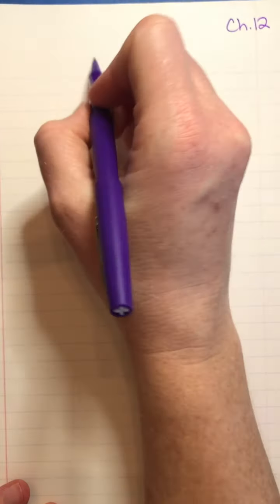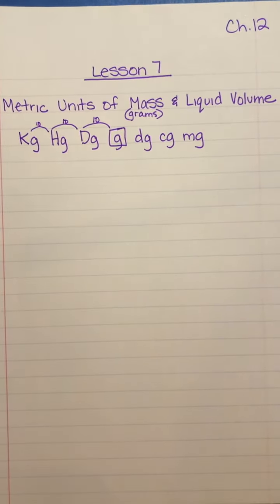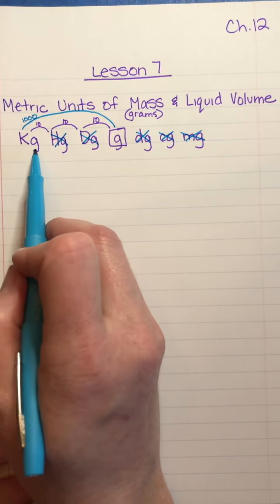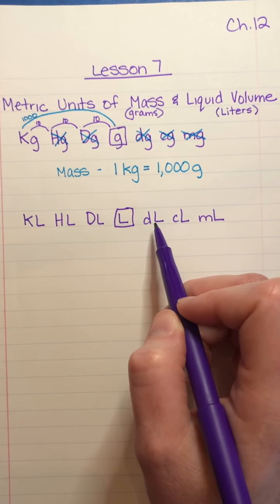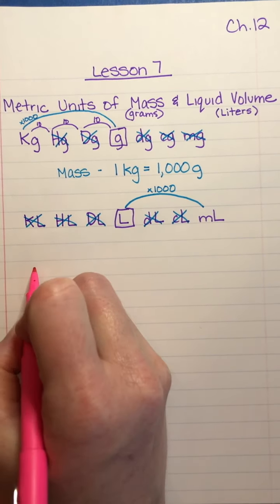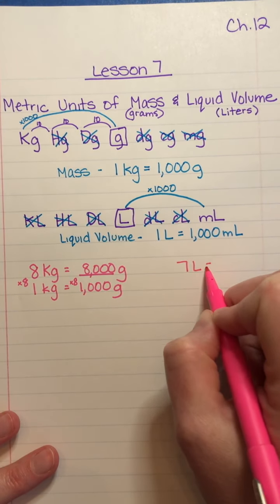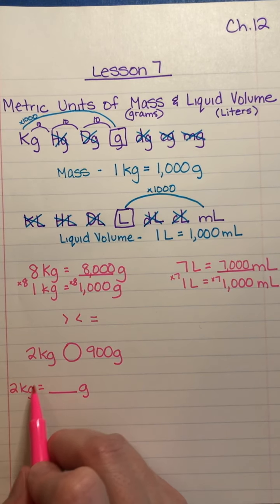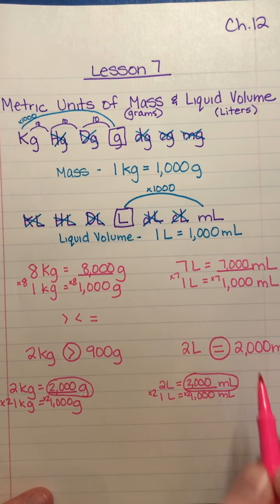12.7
Metric- Mass & Liquid Volume